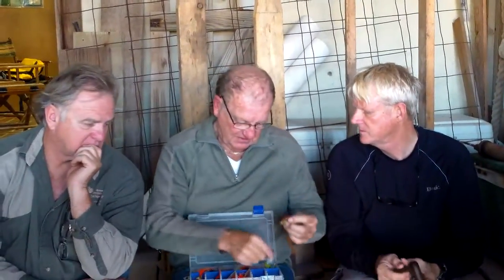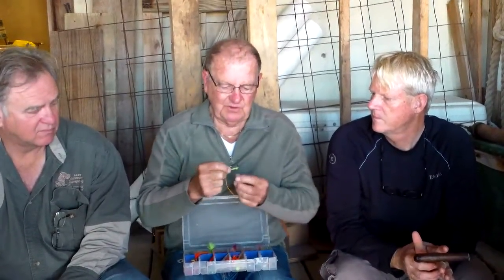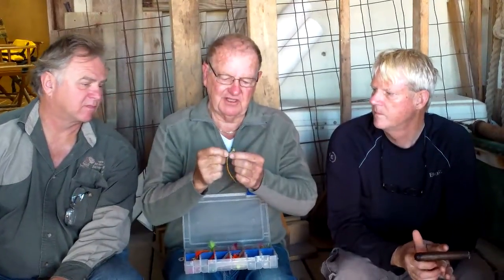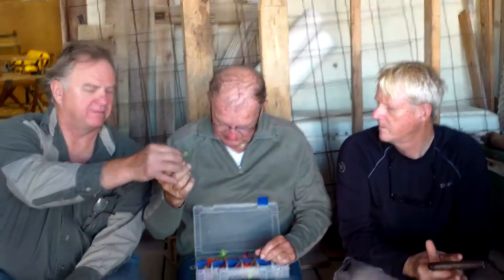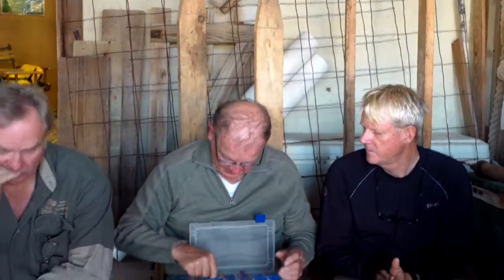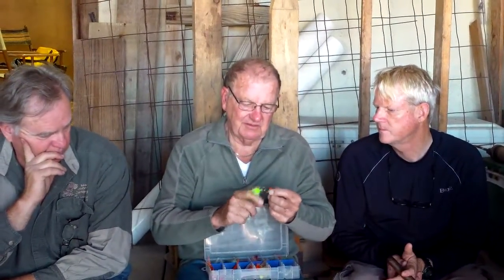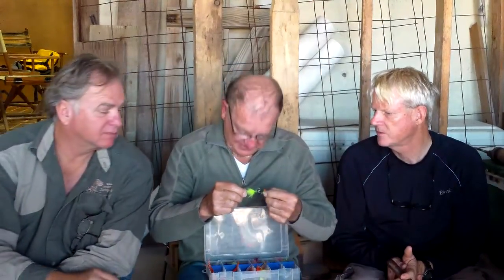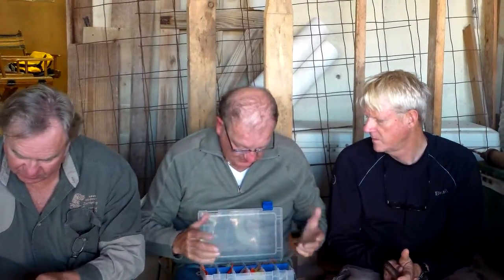IGFA FF World Record holder- Bud Rowland - Giant Speckled Sea Trout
"OWAA N.C. Outdoors writer Joe Guide" (blond hair) traveled to the Southern Laguna' Madre' of Texas to interview 9 time IGFA Fly Fishing World Record holder Mr. Carl "Bud" Rowland about sight fishing the sweet salt-waters of the famous Southern Laguna Madre' and the world record speck on a fly which stands to this day! Bud discusses fly selection, weather, tides, food sources and lessons learned from forty plus years of fishing these unique waters.